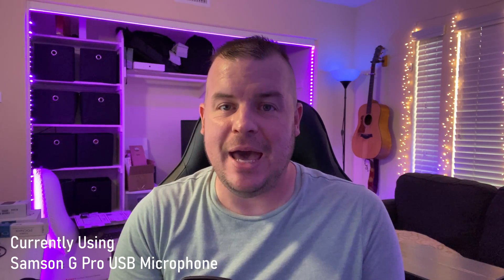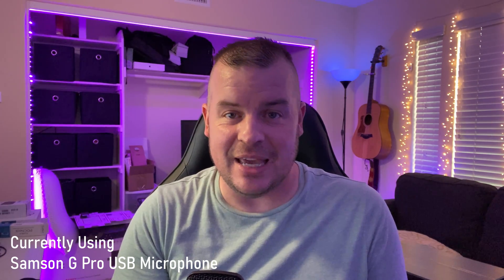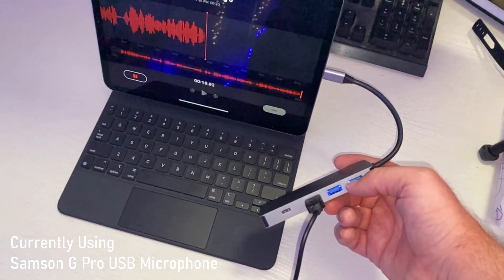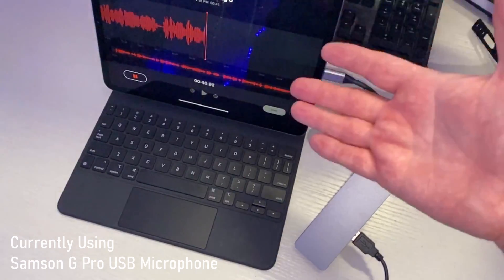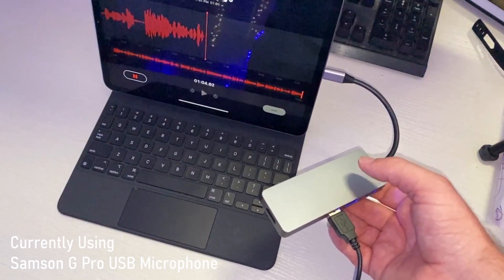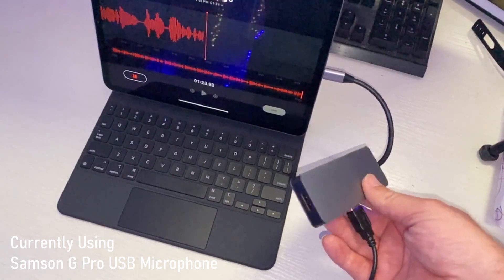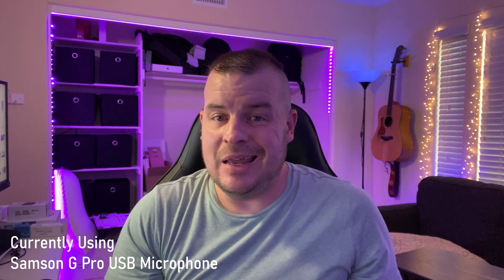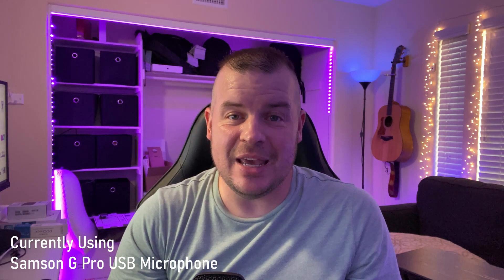iPad Pro How to Connect and Setup USB Microphone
Samson G Track Pro USB Microphone